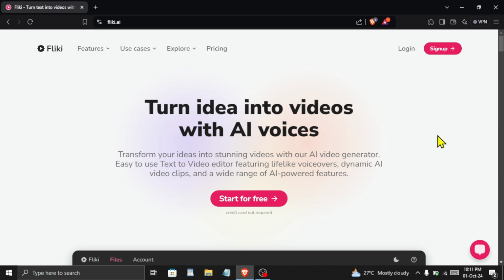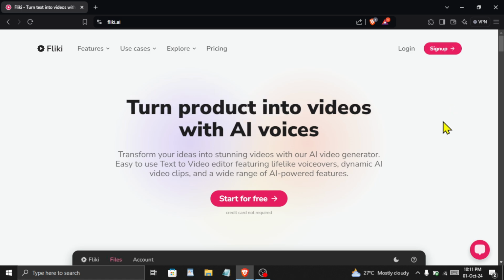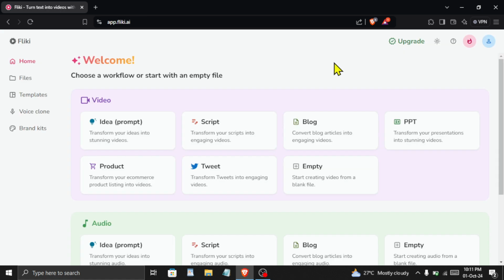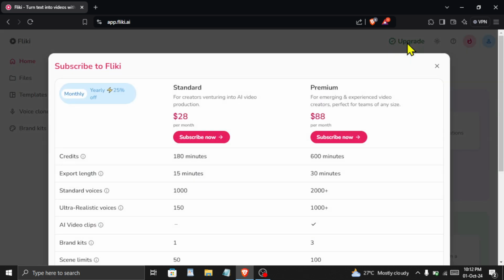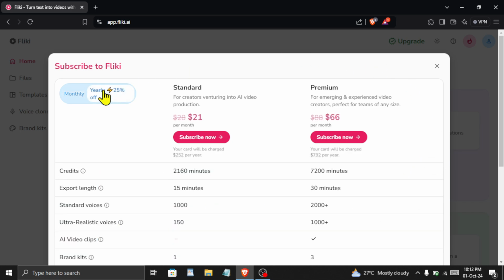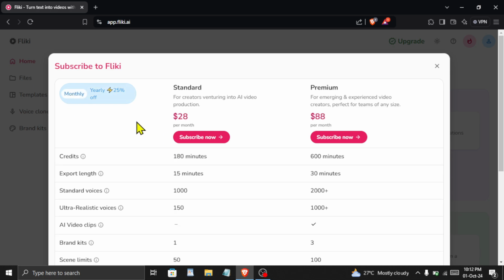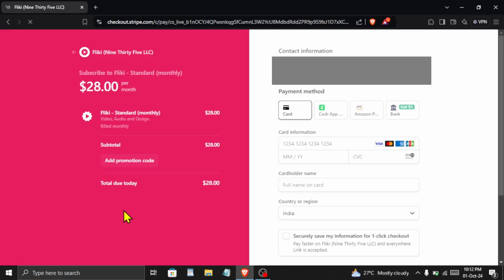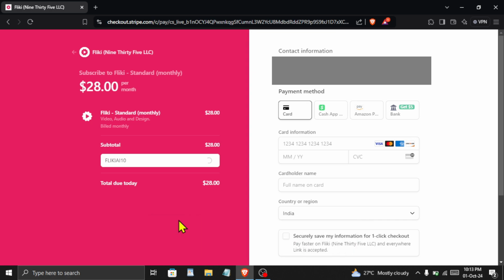Fliki AI Premium Free Discount Code | Fliki AI Promo Code 2024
Fliki AI Coupon Code for Maximum Discount | Fliki AI Promo Code 2024

( Coupon Code 10% Discount :- FLIKIAI10 )